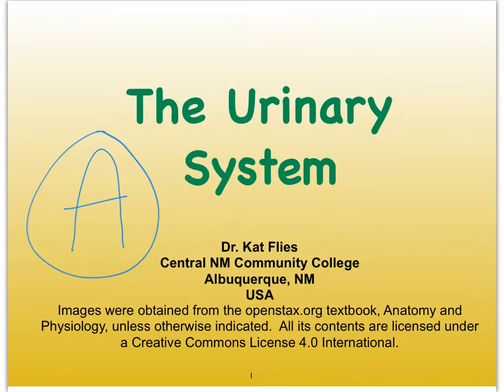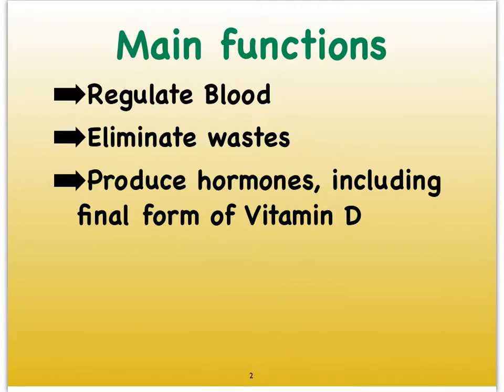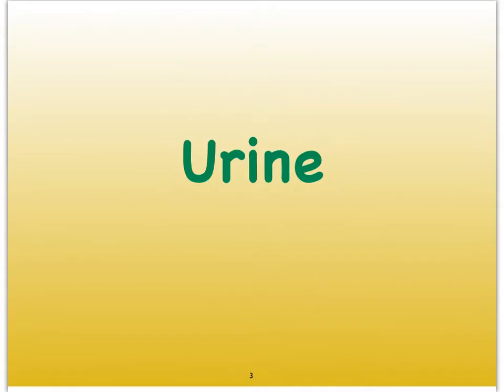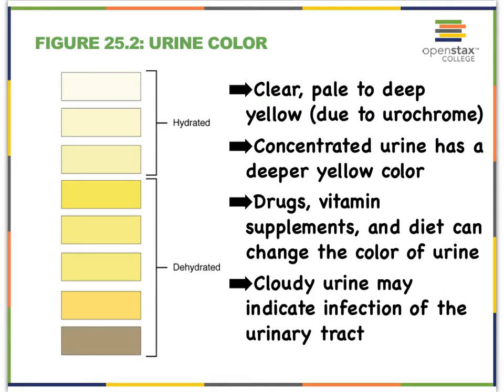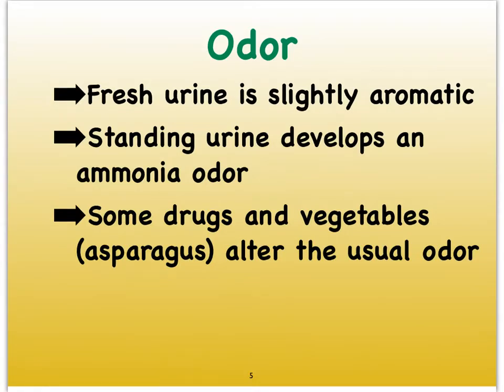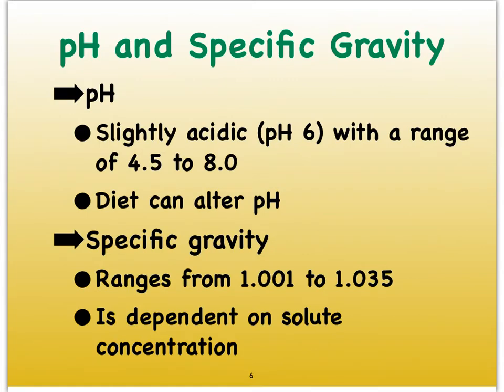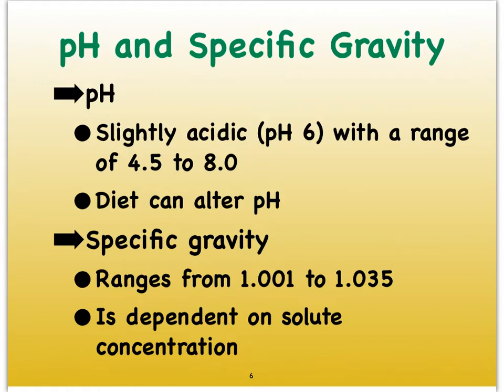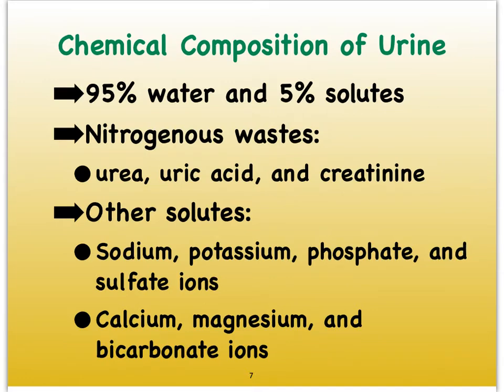7A Urinary Urine